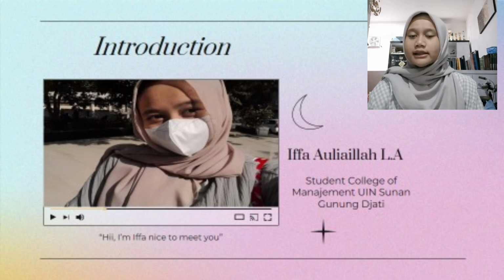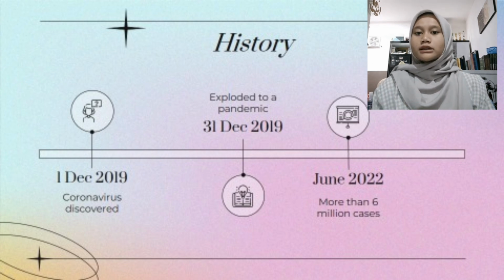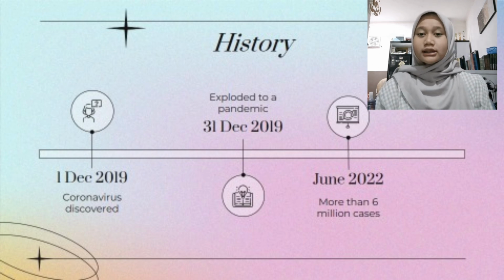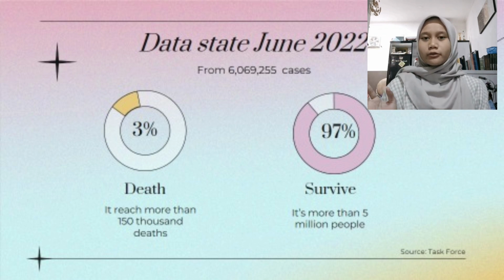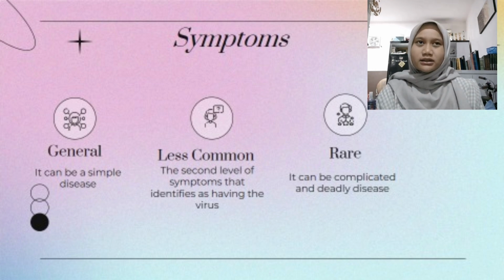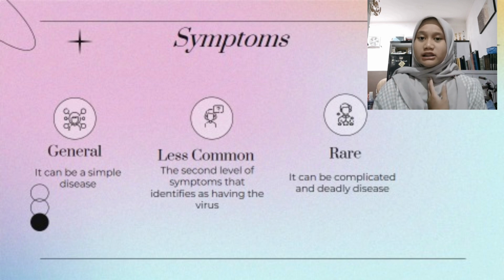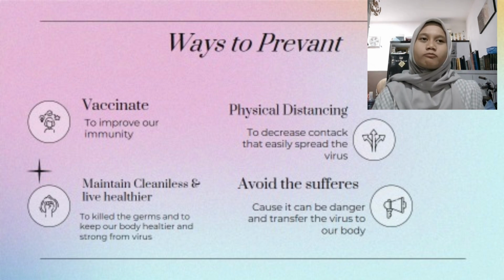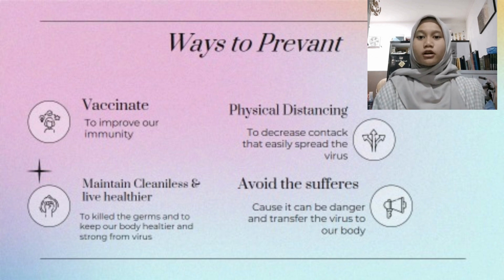English Presentation assignment | what is coronavirus? ~Iffa Auliaillah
😃Hi everyone, nice to meet you here..
this was my assingment for english lessons in UIN Sunan gunung djati bandung. I'll presenting about coronavirus and hope you got better understanding 'bout the topics after watching this video.

hope u like itt! 😉
and wish me luck for the score guys,, thank you everyone!🥰